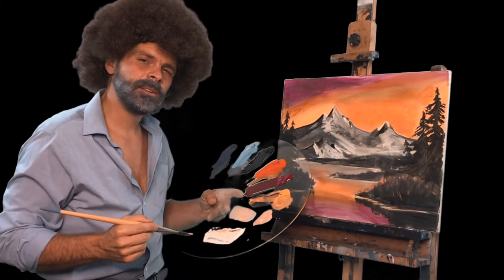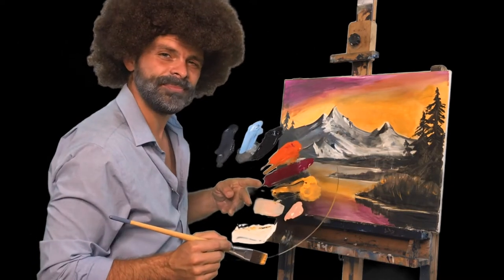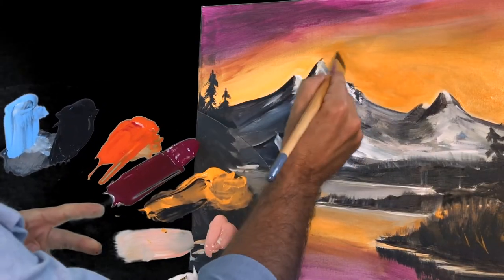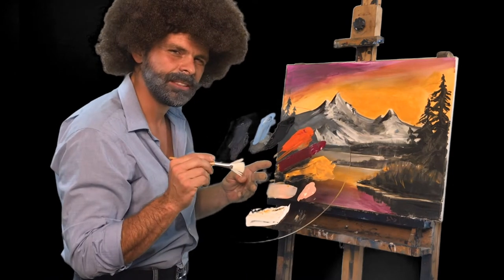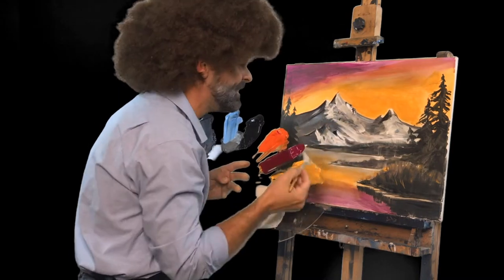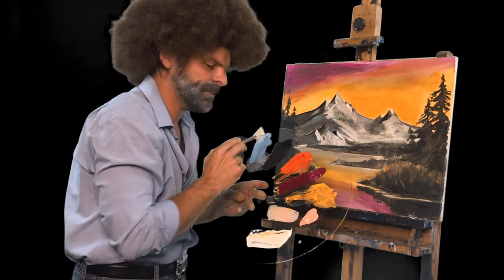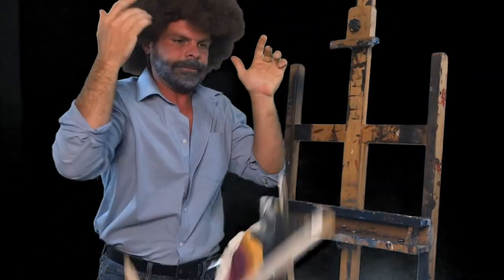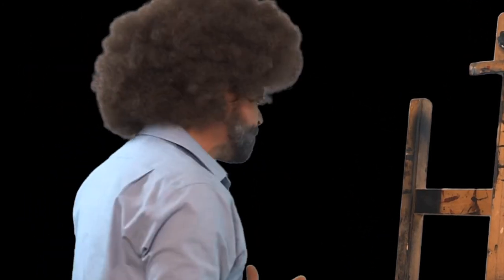The Joy of Painting? with Bob Ross